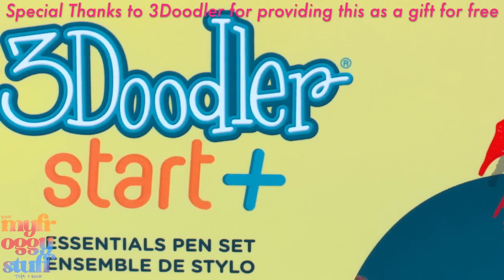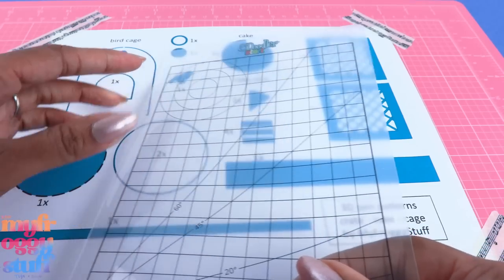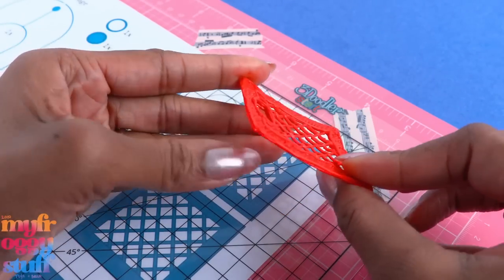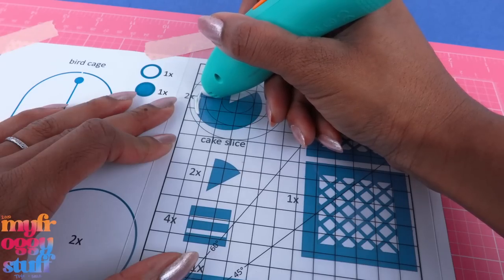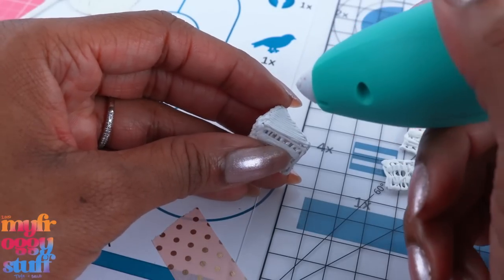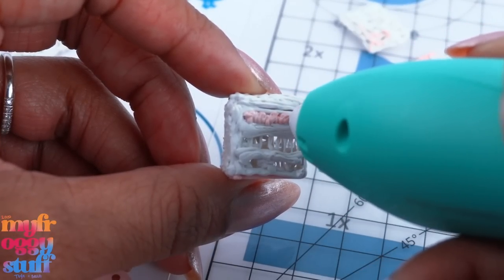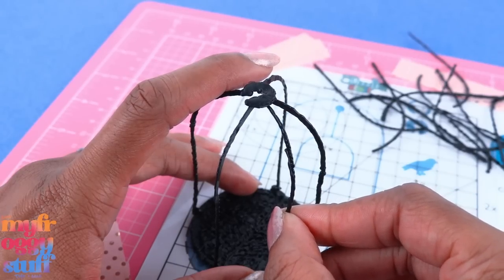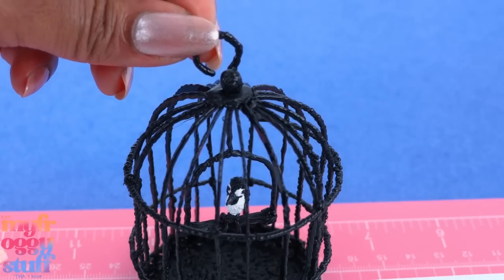DIY - How to Make: 3D Pen Doll Crafts | 3Doodler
By Request: What’s up Fabsome Besties! Today we are making dollhouse miniatures with the 3Doodler Start. We are testing out our own patterns and make a 3DPen wrought iron headboard for our dolls. Join us for an ALL New video on YouTube at MyFroggyStuff.